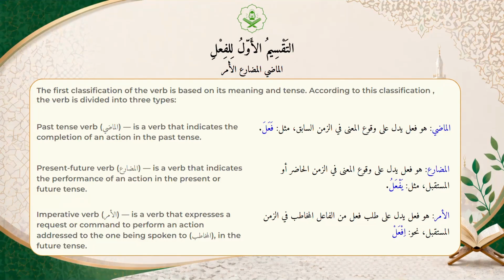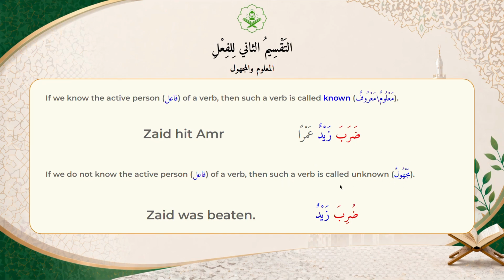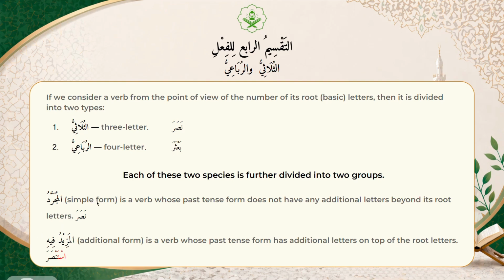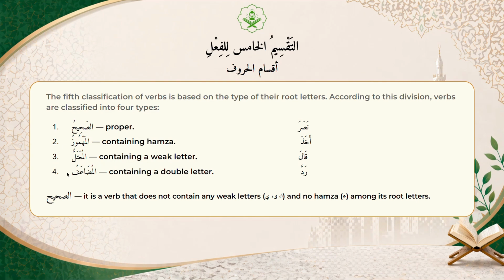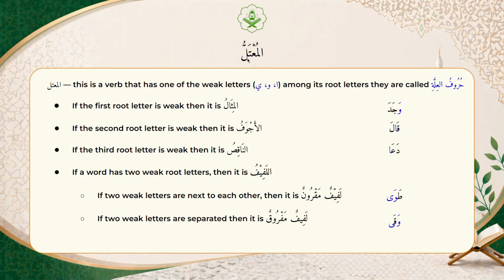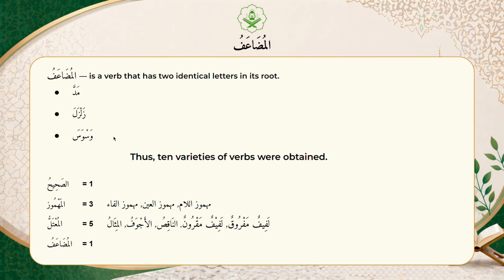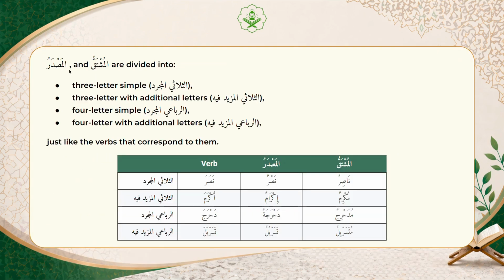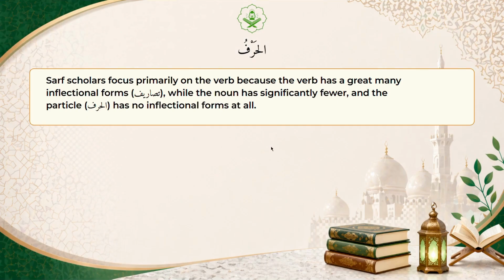Sarf lessons 002 | علم الصيغة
sarf lessons, علم الصيغة